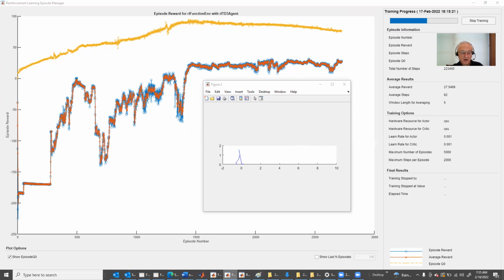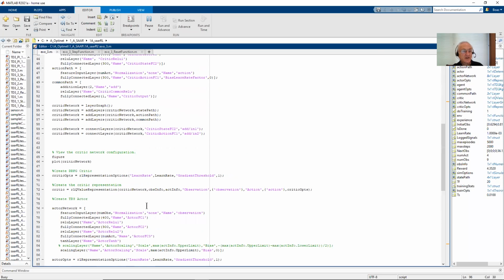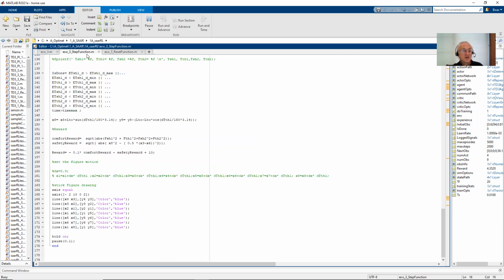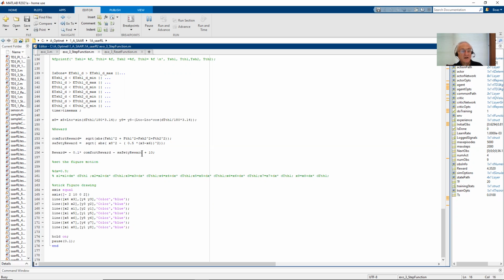RL process of Exollent Gait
Describing how RL process works for improving standard PID products.